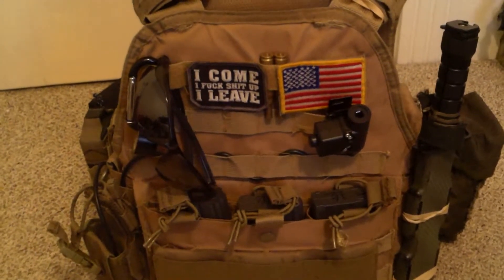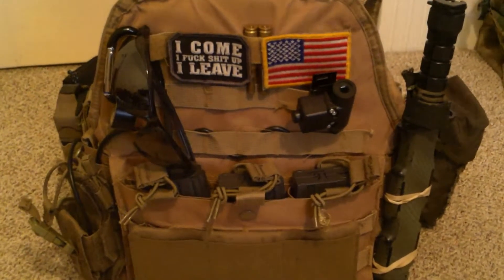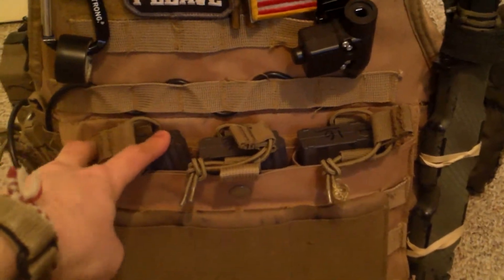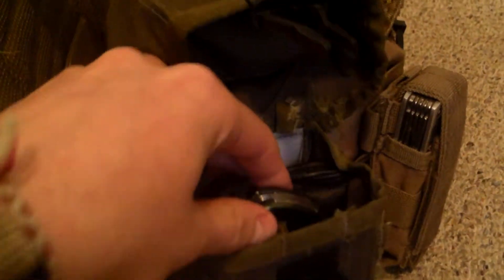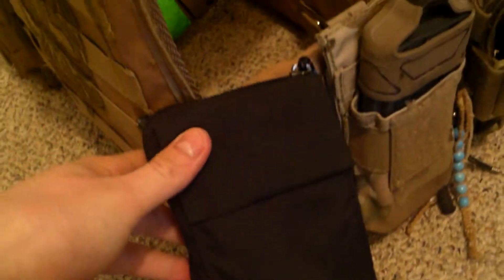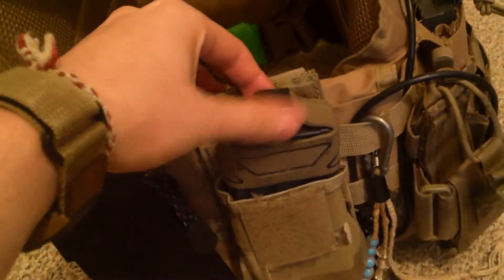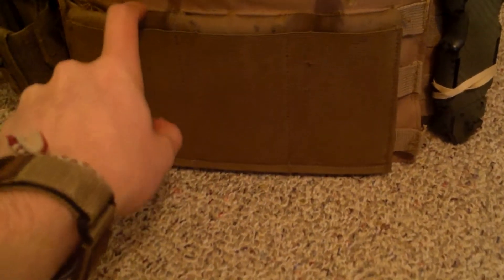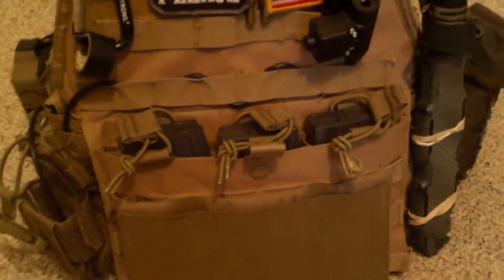Plate Carrier overview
this is my Plate Carrier as of now until I update it in the near future